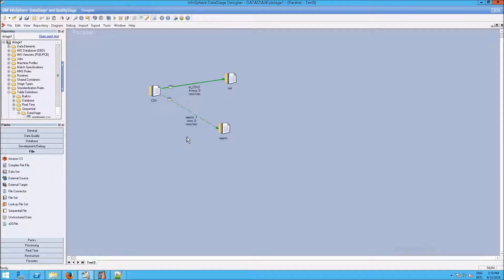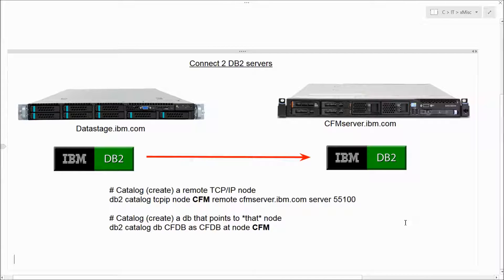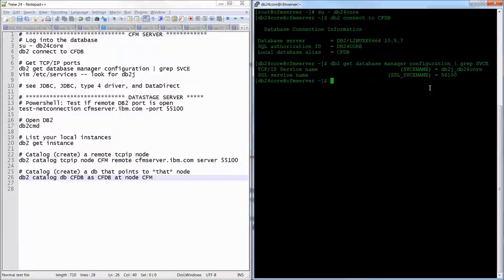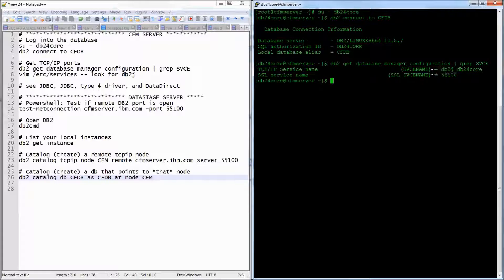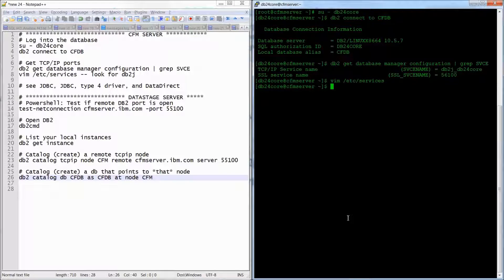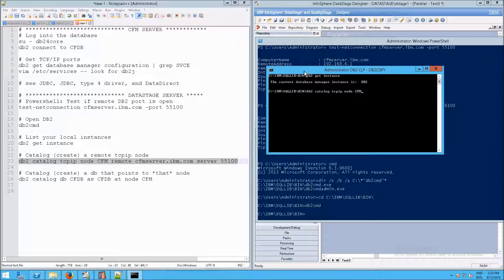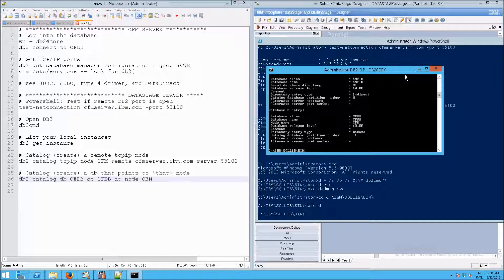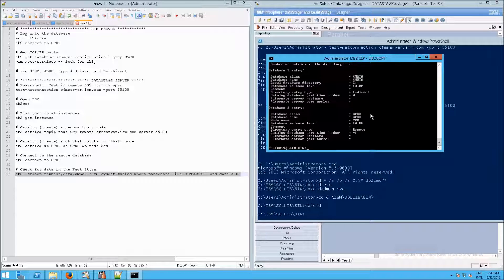DataStage: Remote DB2 Stage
This IBM Counter Fraud Management (ICFM), or ICFM 2, video explains DataStage's Remote DB2 Stage and how to interact with databases generally.